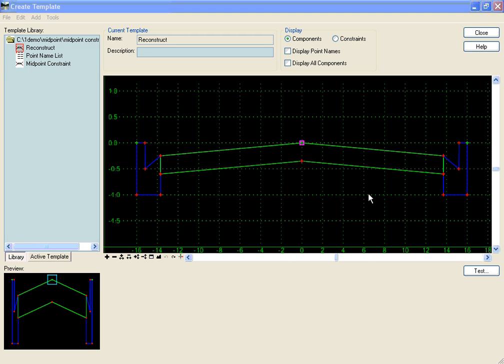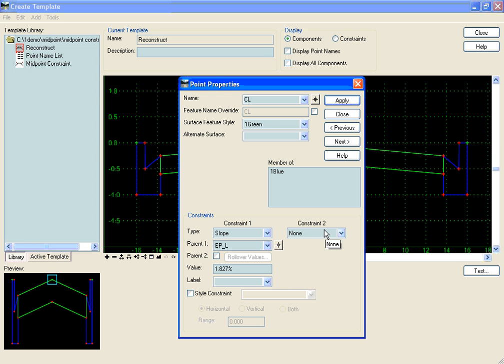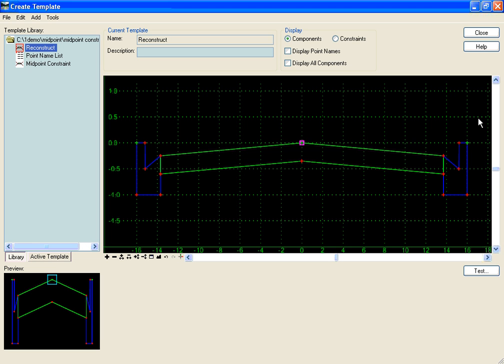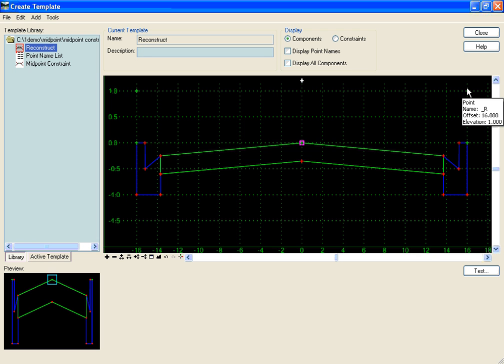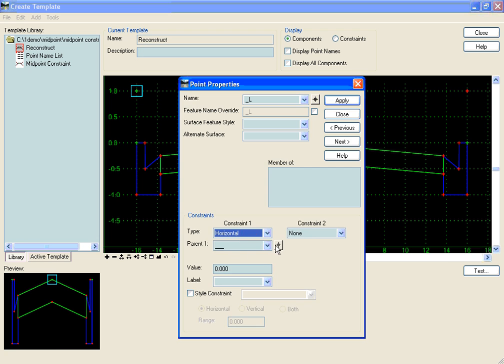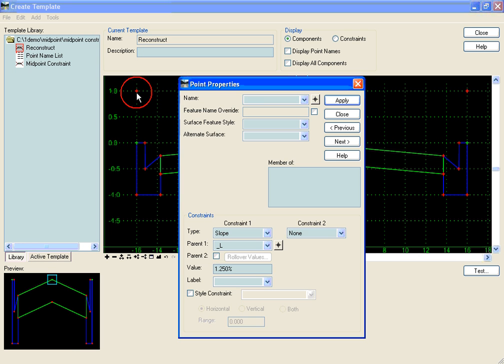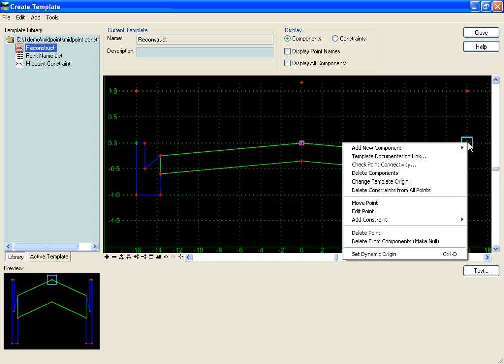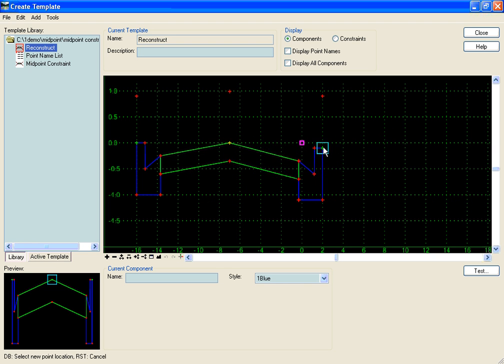Midpoint Constraint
This video gives a simple example of using null points and slope constraints to construct the crown point of a roadway at the midpoint between two surveyed curb lines.